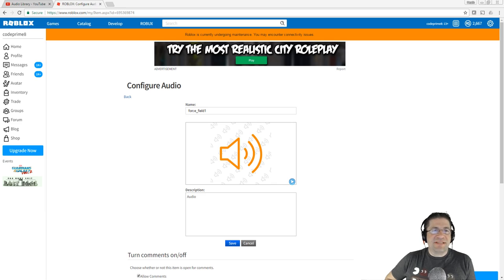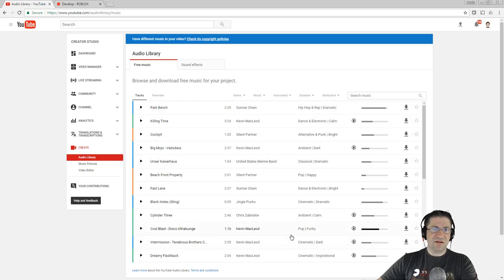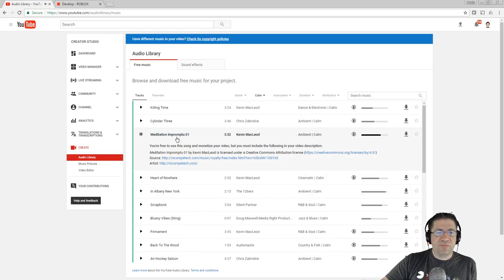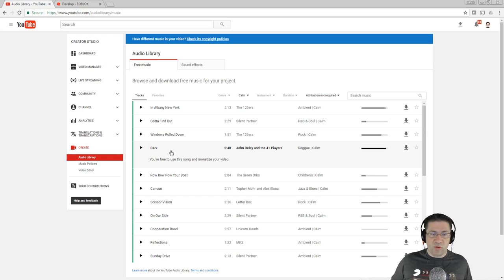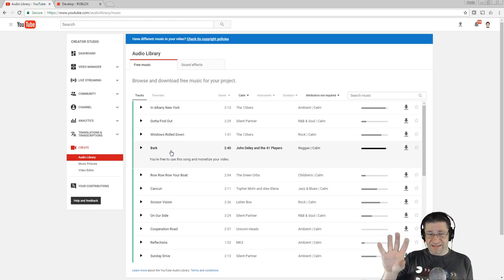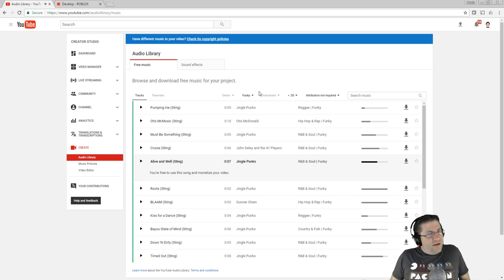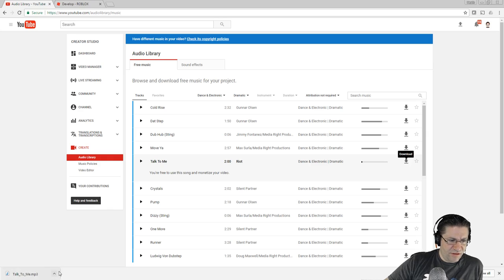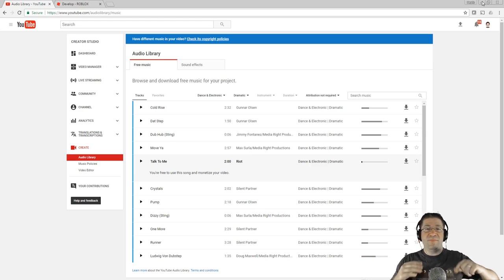Free Music No Copyright Royalty Free How To Roblox and YouTube tutorial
I want to give you an option for how to get music into your games, videos, and more, and how to do it properly with Creative Commons - Attribution, and No Copyright. Some of these are NOT Free Music, but for the most part, this library will grant you access to a TON of music and sounds. Basicly anything you need can be found here.

Outro Music by TheFatRat